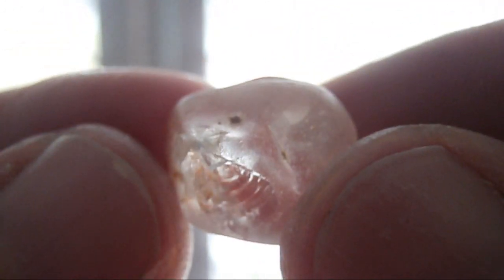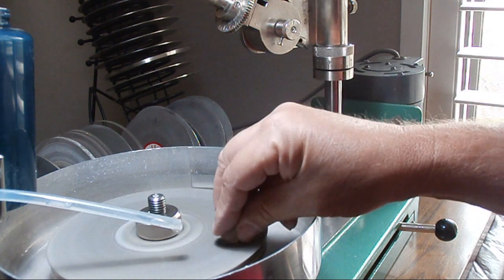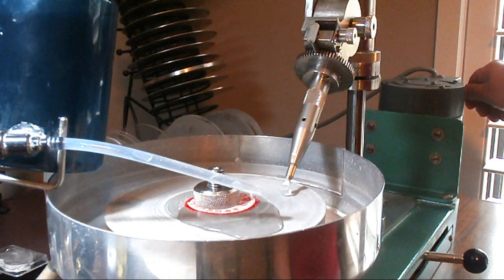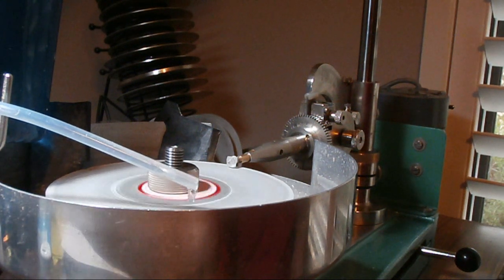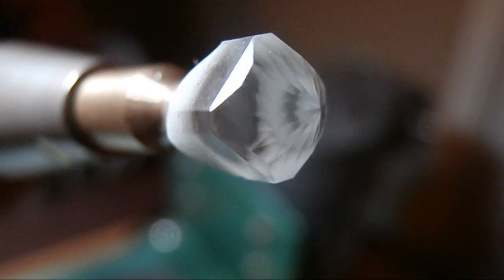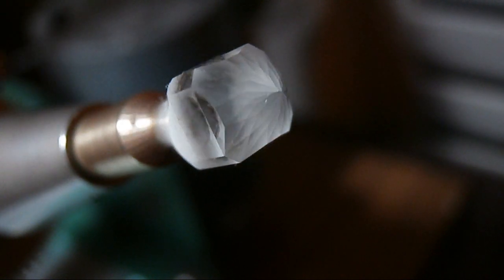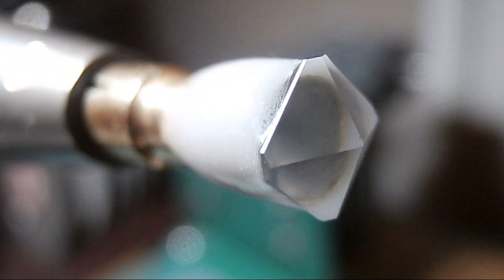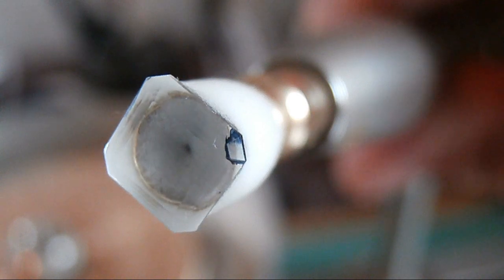How to cut gemstones - Faceting Topaz | Square Portuguese Cut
Watch me facet a piece of Australian Topaz I found in the design of a "Square Portuguese Cut". I'm an Australian Gem Cutter and I enjoy prospecting and faceting gemstones. Watch me find gems and facet gemstones from Australia and all over the world. I'm using an Australian Faceting machine called a "Facetstar". It was manufactured by a Melbourne engineering firm. Take Care.